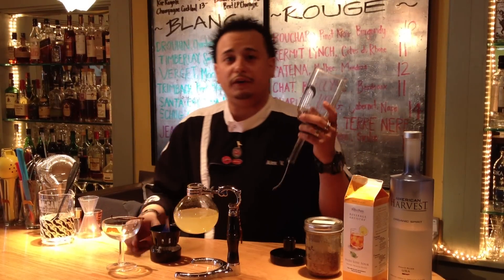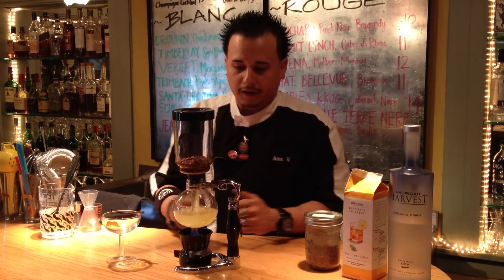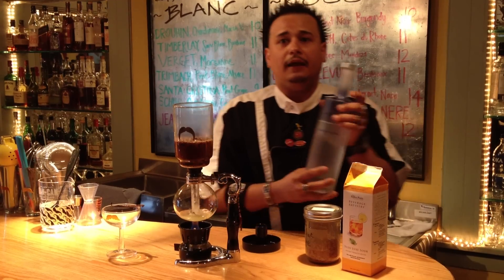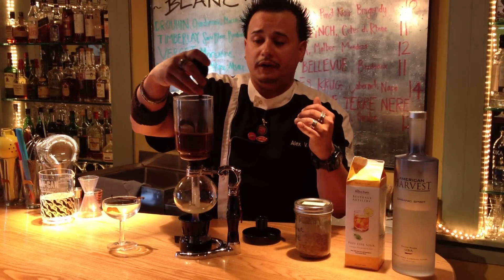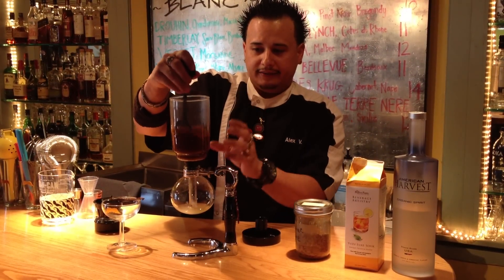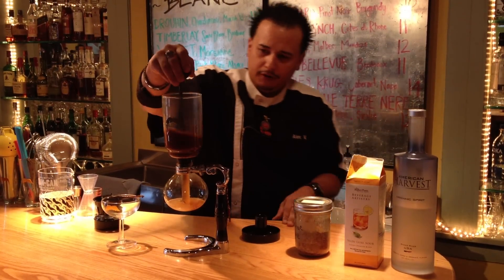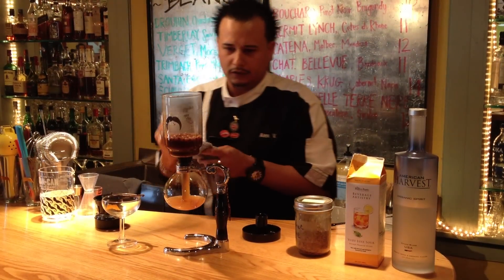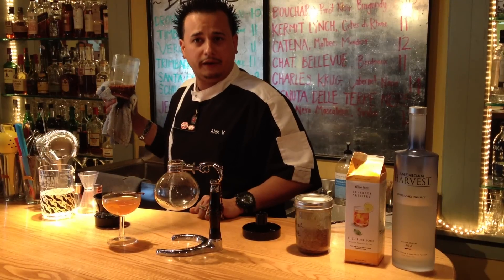Cocktail Recipe: Aztec Fire Elixir by Alex Velez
April 2013 Entry from Alex Velez for The Perfect Purée Flavor Artist Video Contest. Alex is a bartender for 315 Bistro and Luminaria Restaurant & Patio of Inn and Spa at Loretto in Santa Fe, New Mexico.